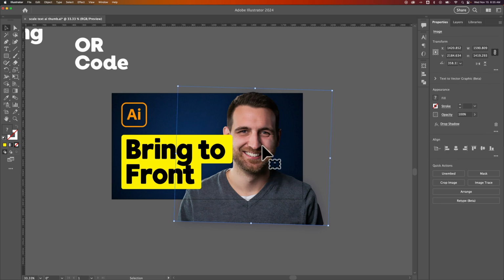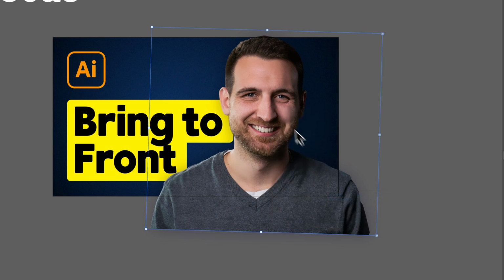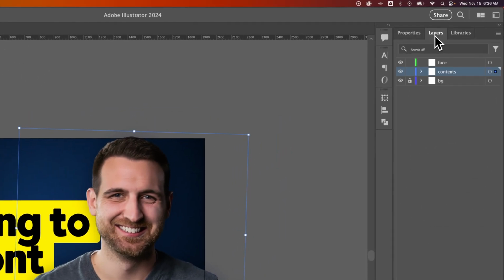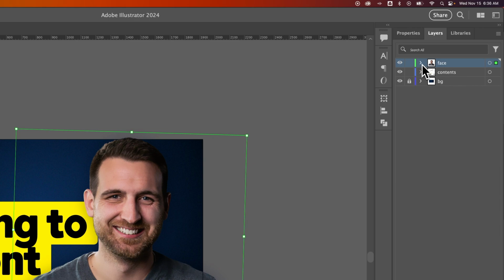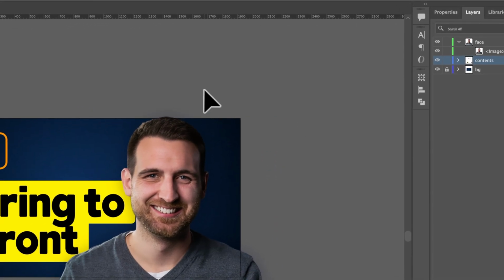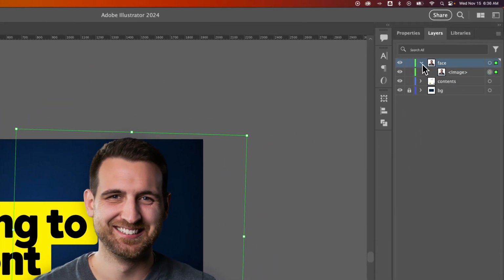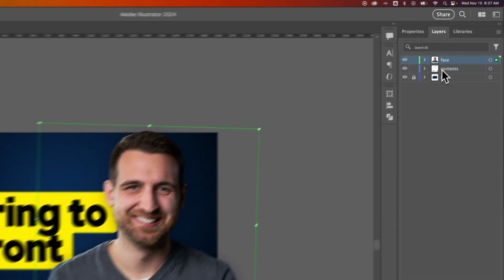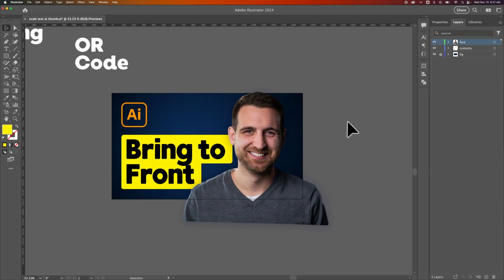How to Bring to Front in Illustrator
In this Illustrator tutorial, learn how to bring to front in Illustrator. You can easily bring objects or layers to the front in Illustrator.